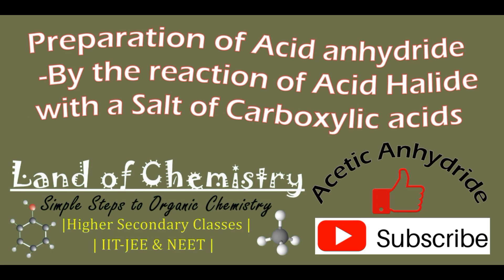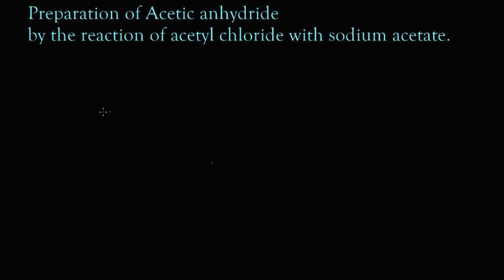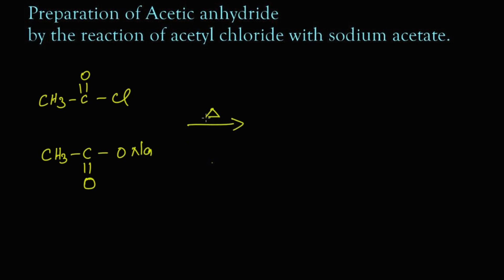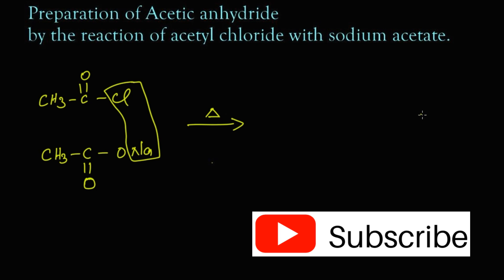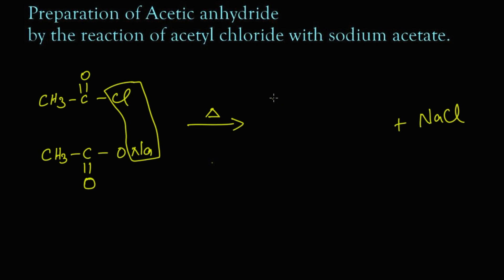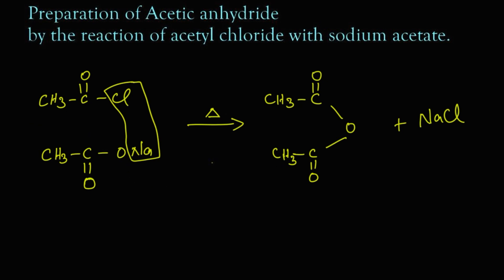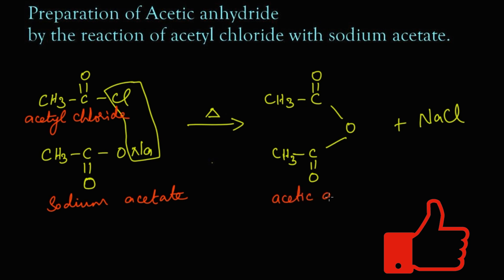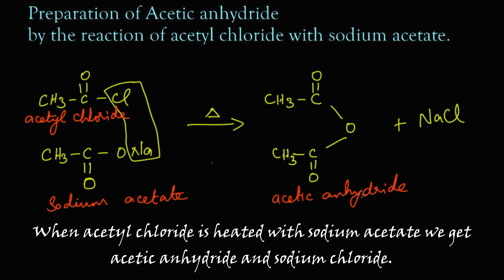Preparation of Acetic Anhydride from Acetyl Chloride and Sodium Acetate | Class 12| Carboxylic acid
Preparation of Acetic Anhydride from Acetyl Chloride and Sodium Acetate:
Acid chlorides on heating with sodium salt of carboxylic acids gives corresponding anhydride.
Here sodium acetate is heated with acetyl chloride to form acetic anhydride as the product.